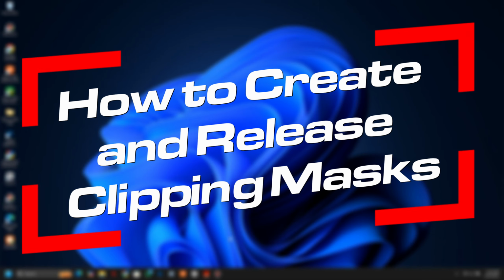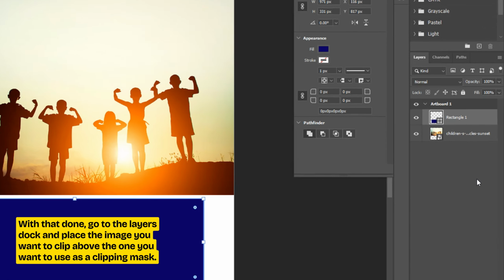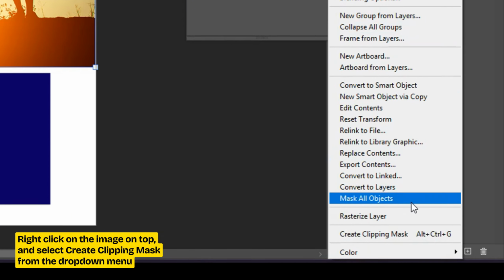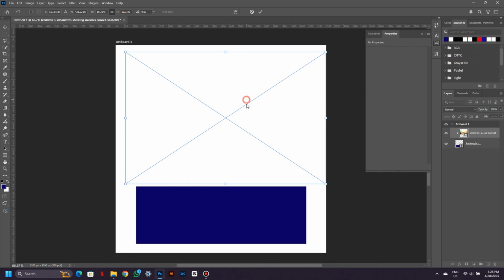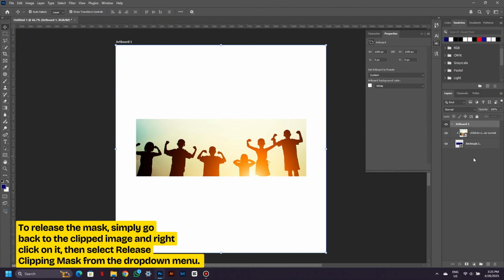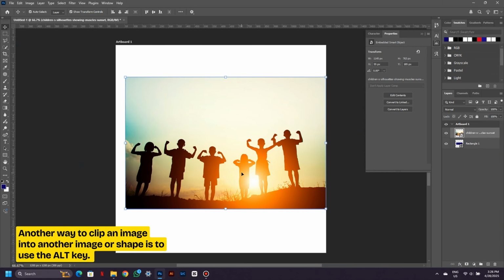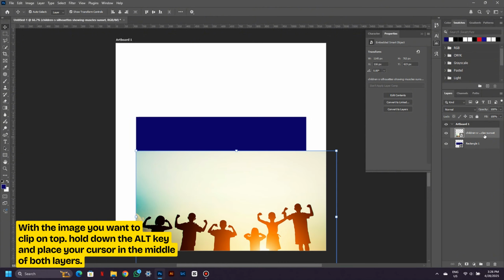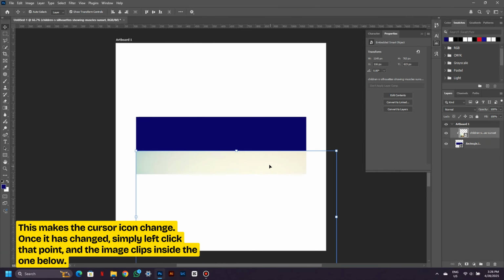Chapter 79 - How to Create and Release Clipping Masks in Adobe Photoshop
Clipping masks are a powerful way to control the visibility of layers, letting you use one layer to define where another appears, and are perfect for adding images inside shapes or text. Whether you're new to Photoshop or just need a refresher, this tutorial will help you understand and use clipping masks with confidence.